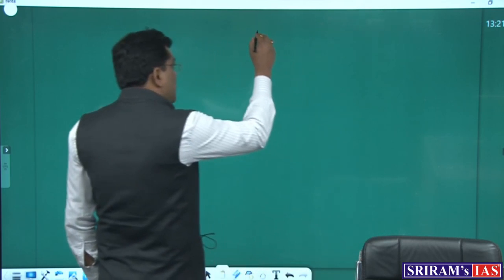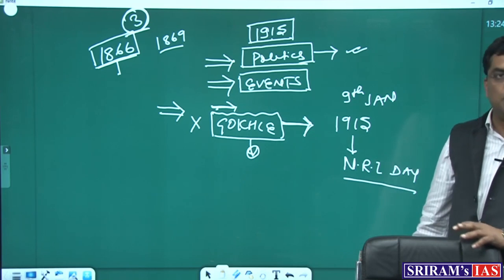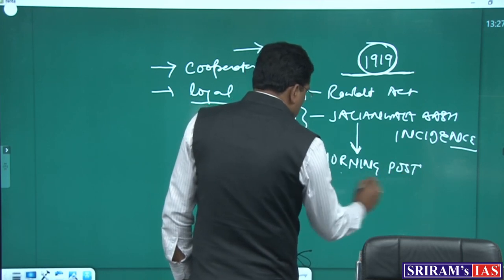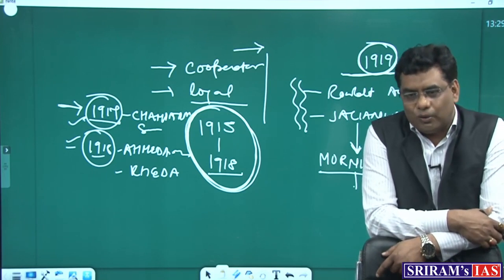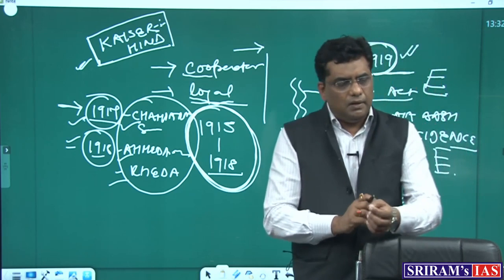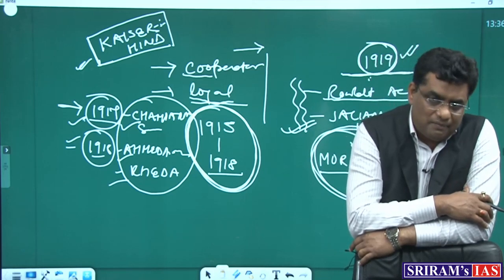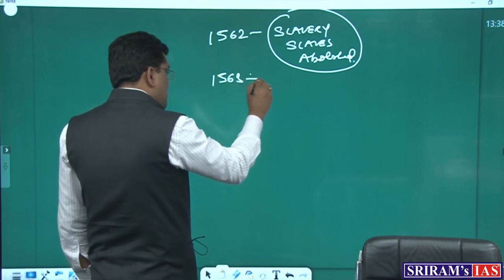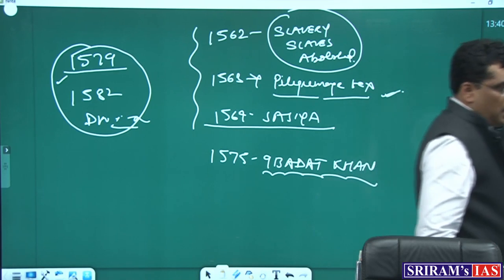How to approach Modern History? | UPSC History Preparation Strategy | By K Shivesh Sir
Starting from April 12, 2023.

Hurry Up! Offer ending on 31st March.